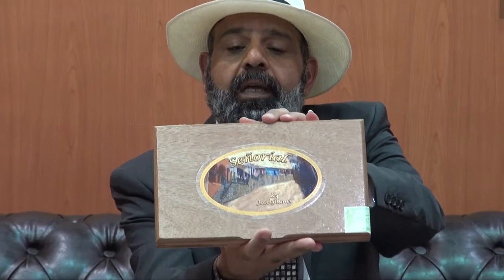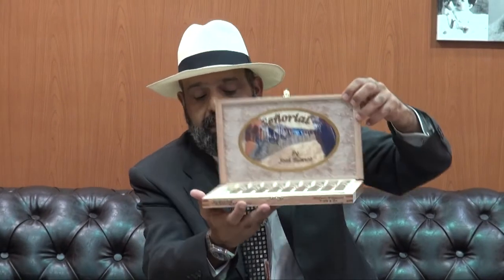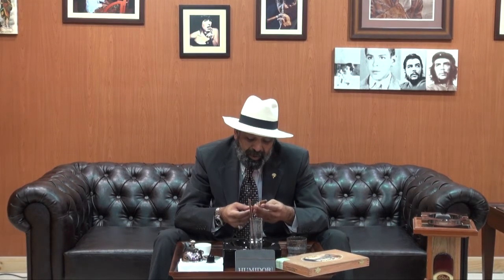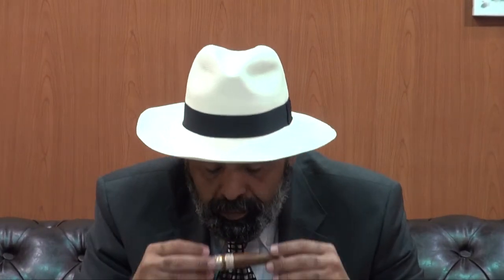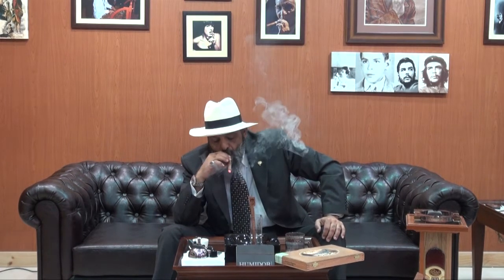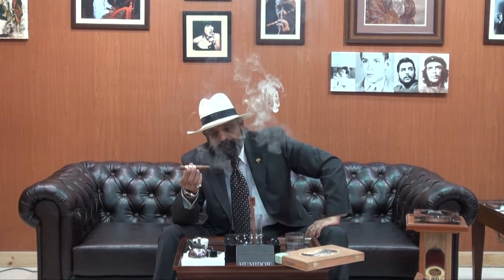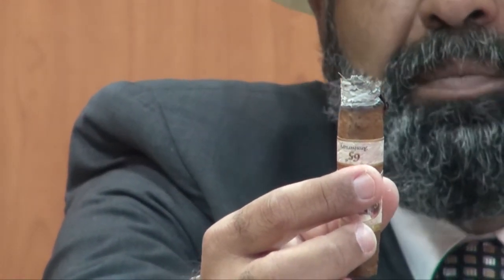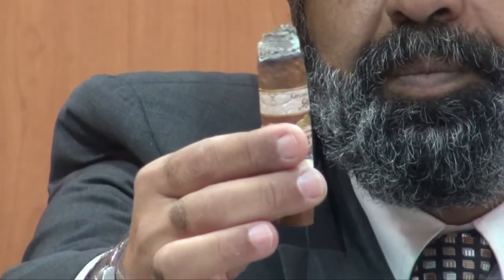Señorial 65th Anniversary Perfecto Elégance cigar Review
The Señorial 65th Anniversary Perfecto Elégance first cigar Review @ Big Smoke Cigar Kuwait
Wrapper: Dominican Piloto Cubano with 6 years of age; Binder: Dominican Corojo; Filler: Dominican Piloto Cubao, Dominican Corojo, Dominican Corojo Seco, each with 5 years of age. Every tobacco from La Canela, DR.